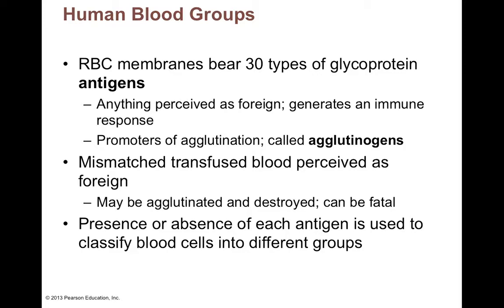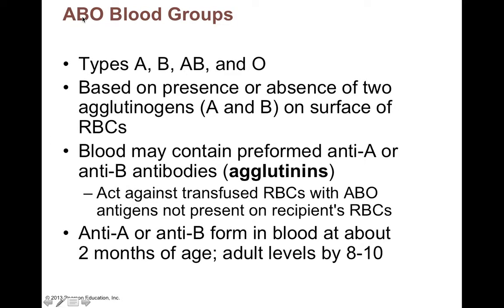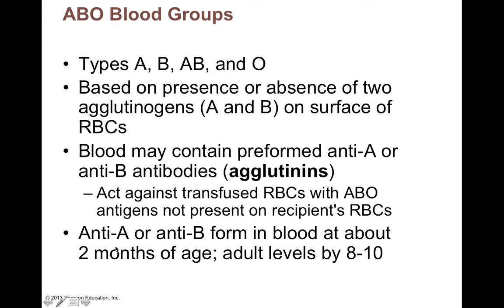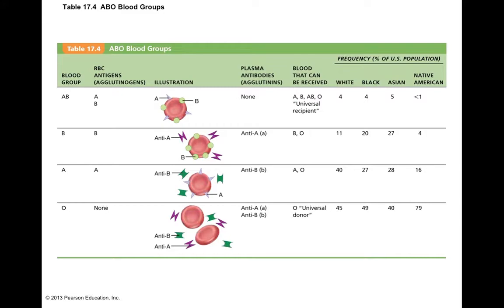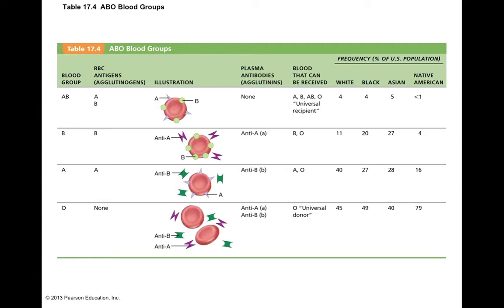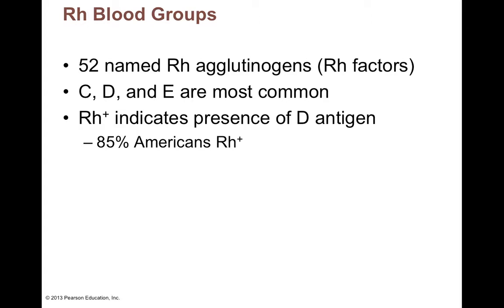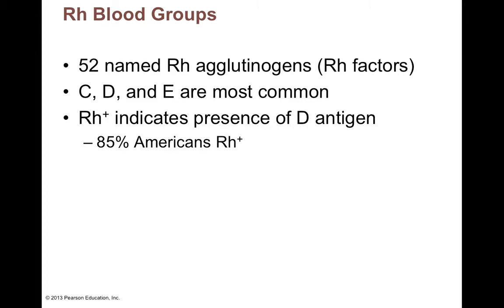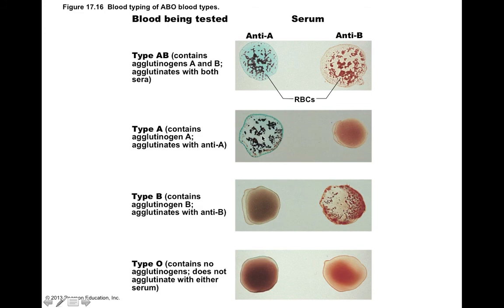Chapter 17 Blood Part 2